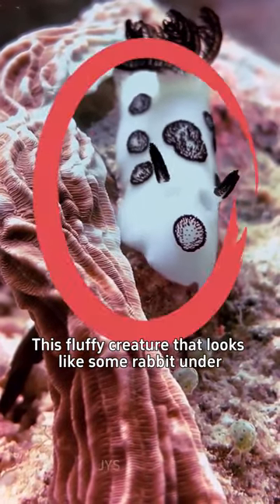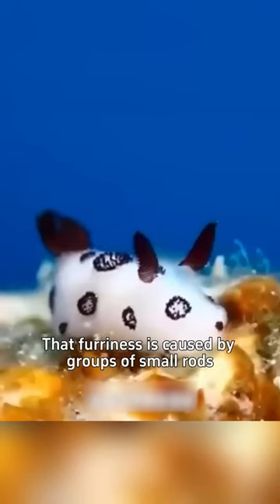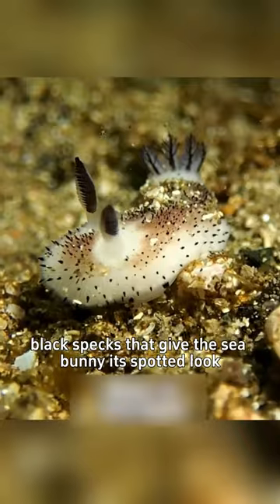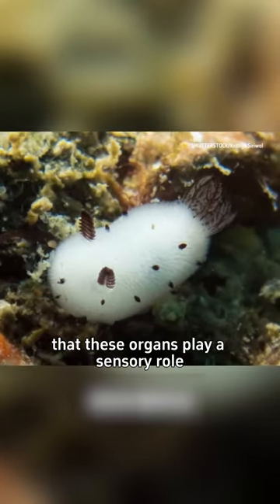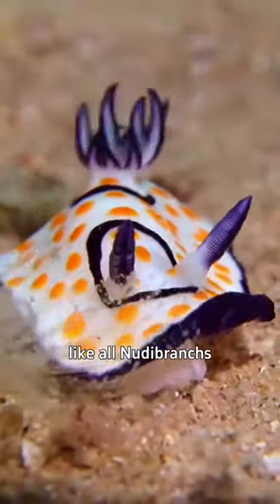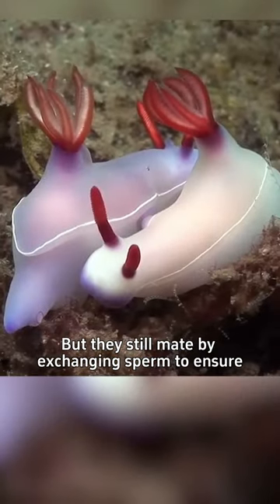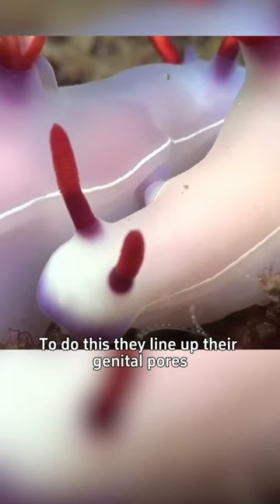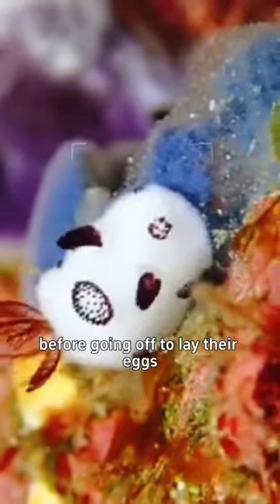These rabbits can be found under the sea: Sea bunnies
Sea bunnies belong to the nudibranch family and they are a type of sea slug. They have small rods called caryophyllidia covering its back arranged around small black specks that give the sea bunny its spotted and furry look. Sea bunnies are also hermaphrodites. Meaning they have both male and female reproductive organs. But they still mate by exchanging sperm to ensure offspring get the best genes from both parents.